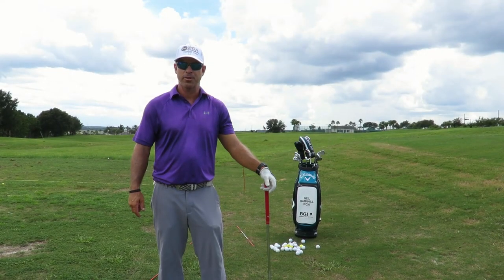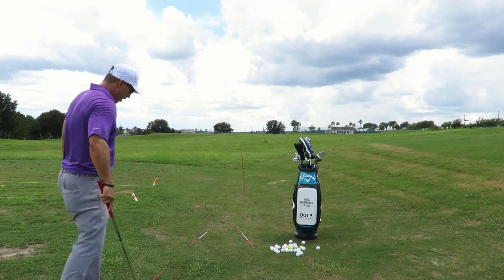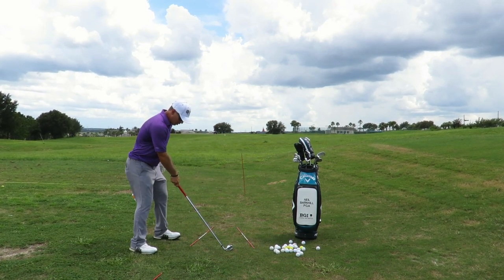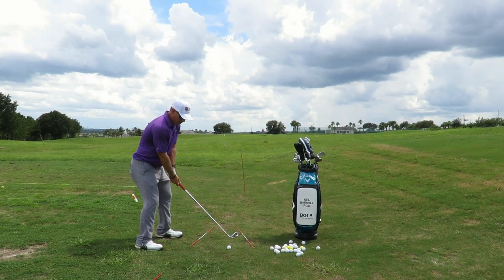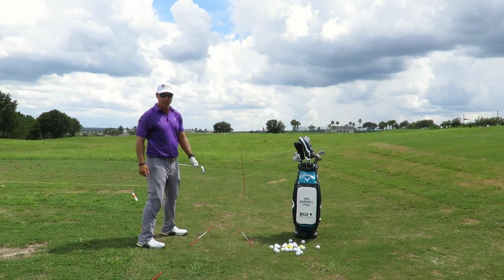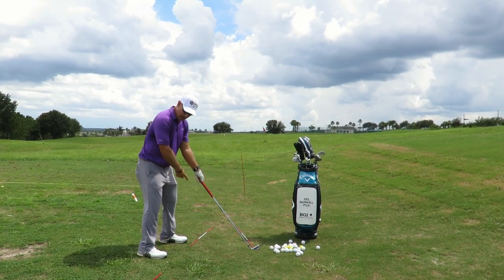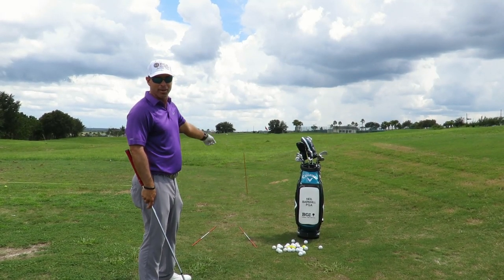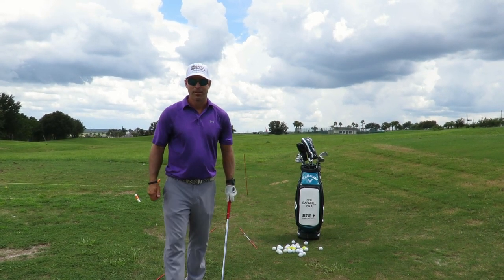BGI: Hitting the Low Hook - Find Your Winning Way!